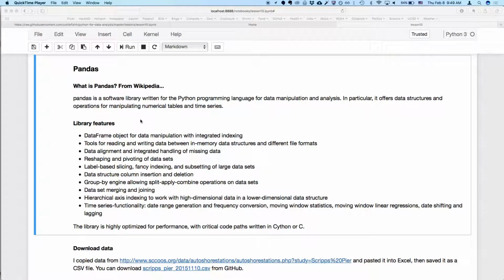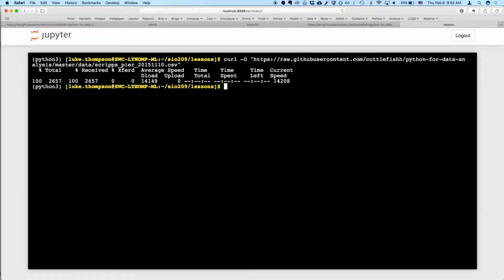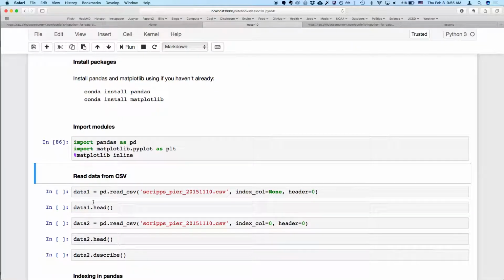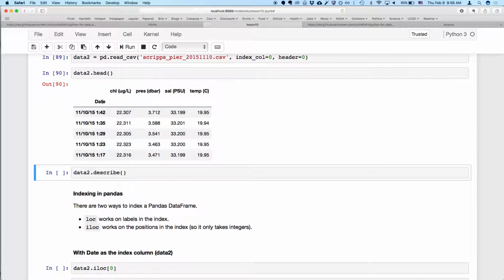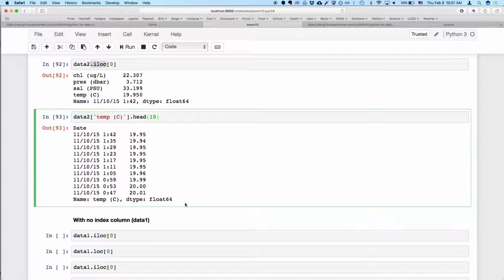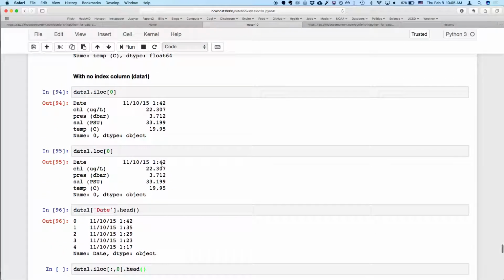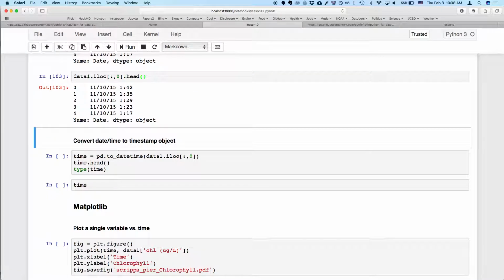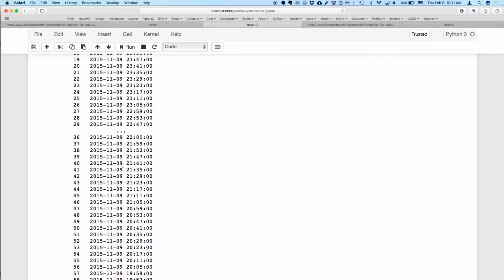Python for Data Analysis 2018 - Lesson 10 (4/5)